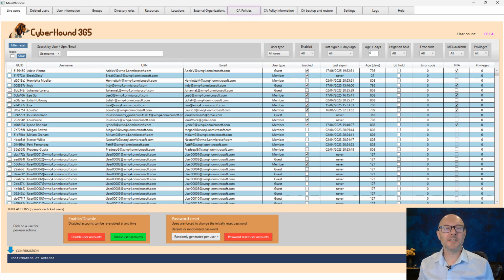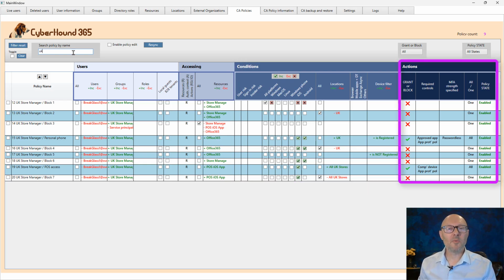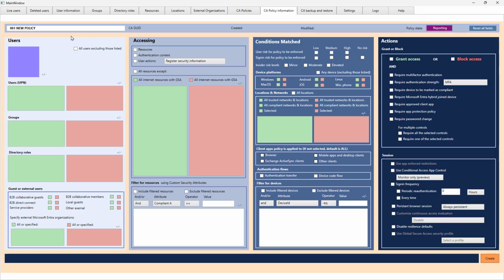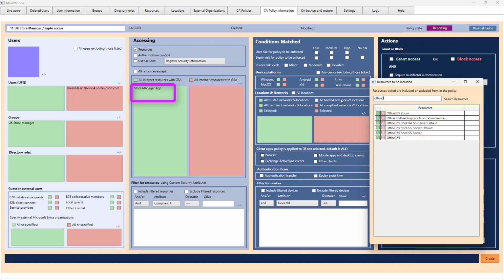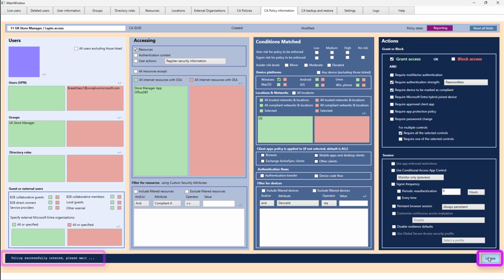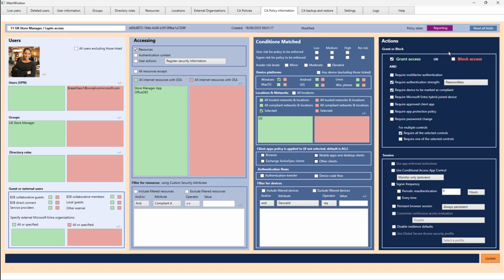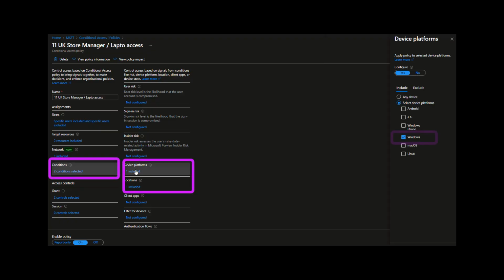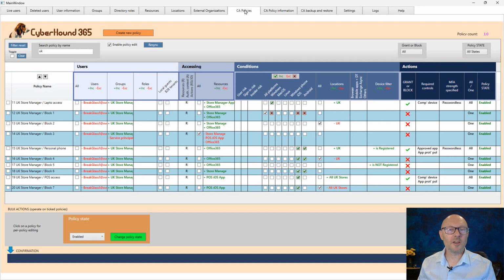CyberHound 365 Conditional Access Demo